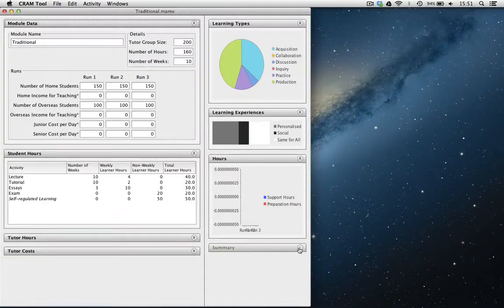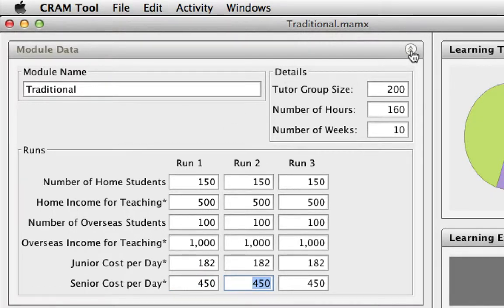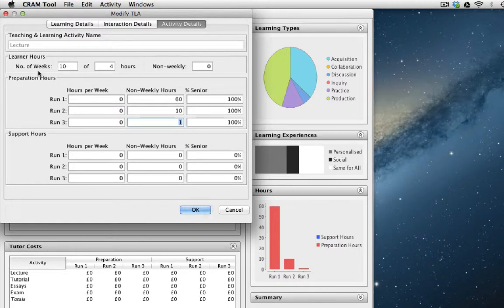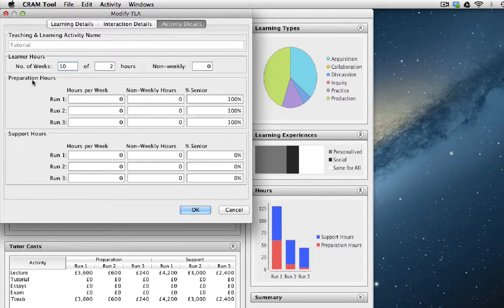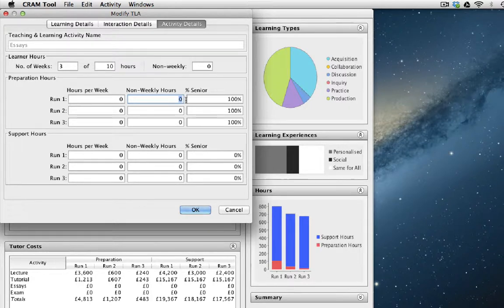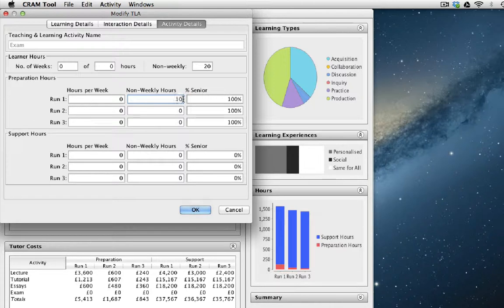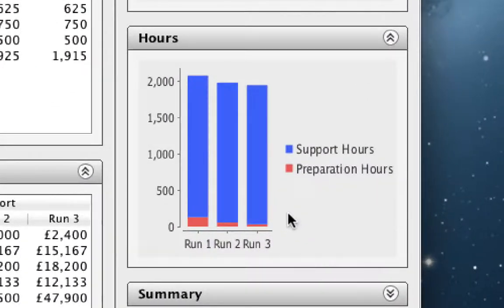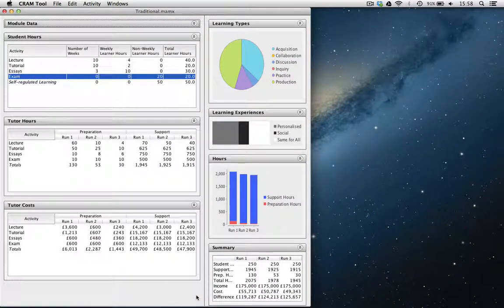CRAM Tool--3: modelling teaching costs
Introduction to the Course Resource Appraisal Modelling tool. Episode 3: modelling teaching costs.